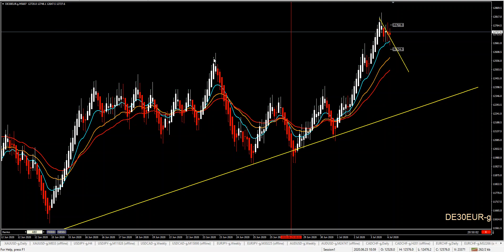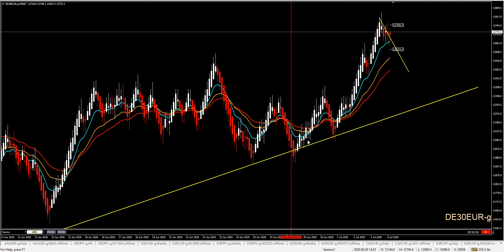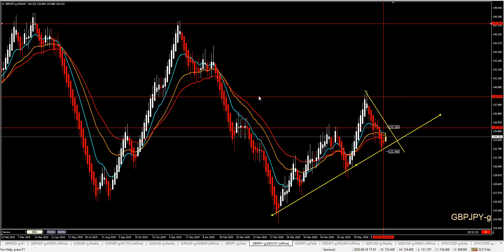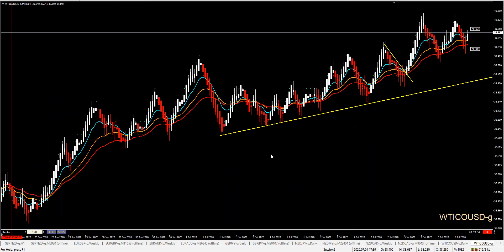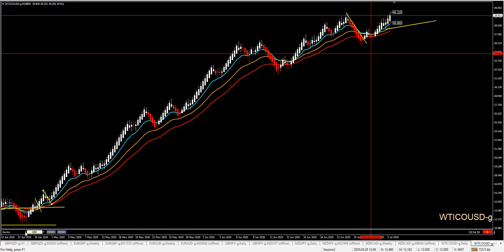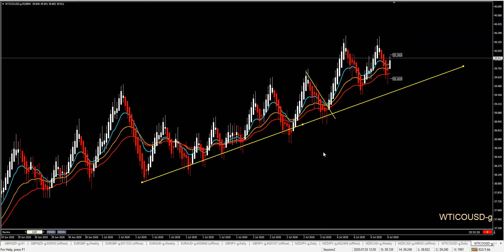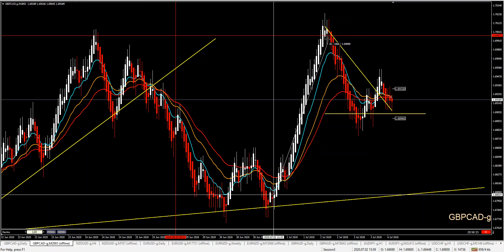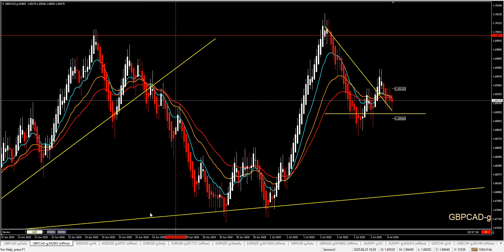Weekly Live Room Results 29 June - 3 July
Hello Traders.
This week in our Live Trading Room we had some great trades in our Forex pairs.
Depending on your style, Scalping, Day Trading or Swing Trading there were many opportunities through our Forex Analysis.